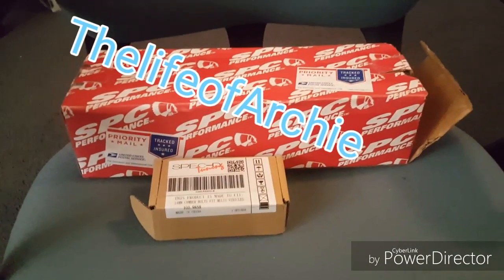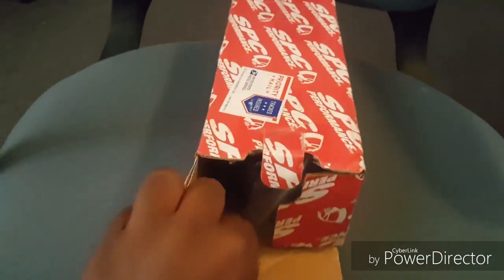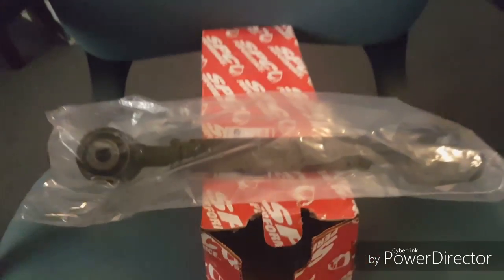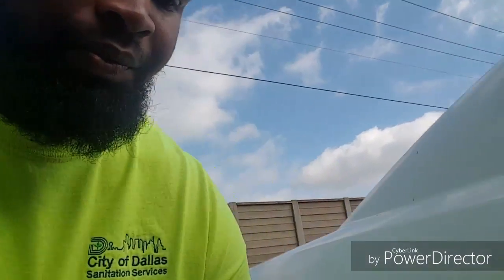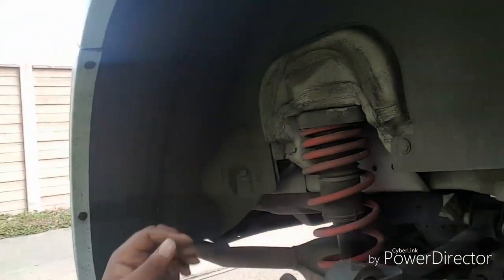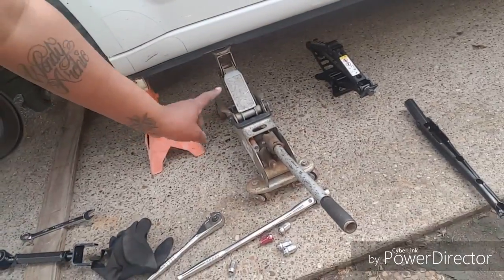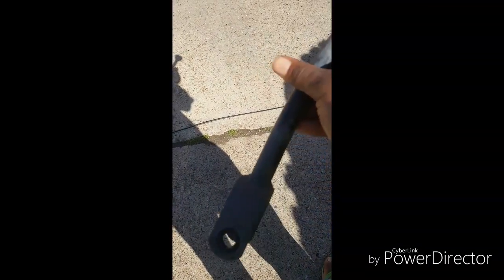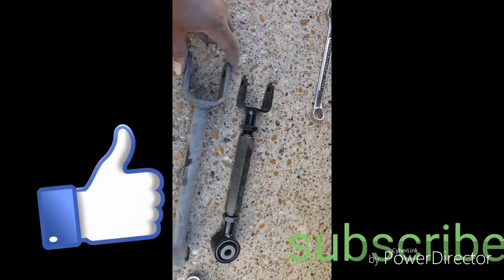Dodge Avenger performance control arms